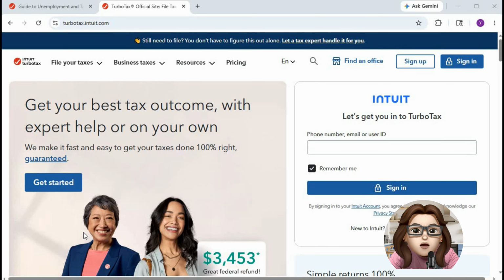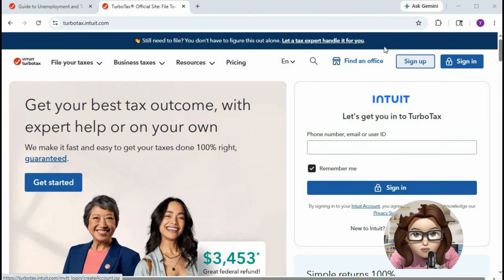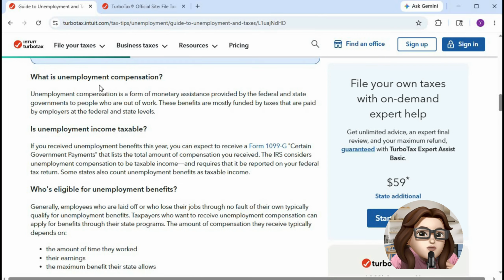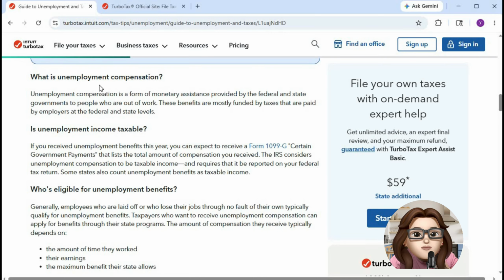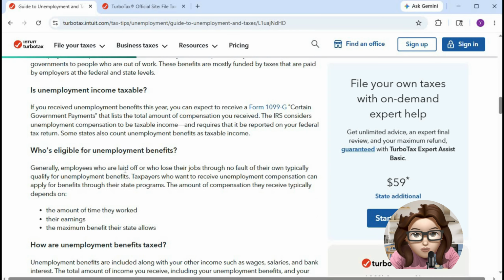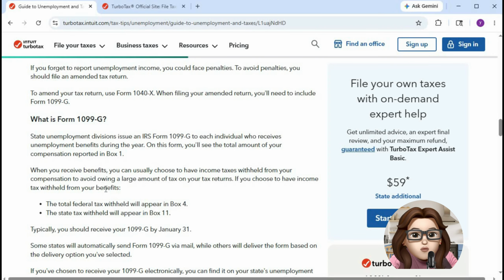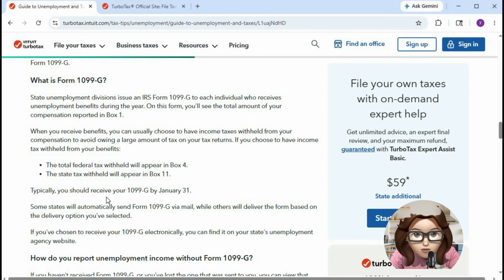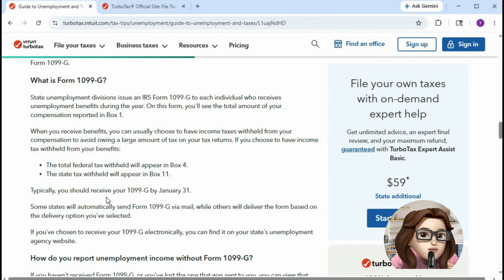How to File Your Unemployment Taxes on Turbotax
Learn how to file your unemployment taxes using TurboTax with this easy step-by-step tutorial. In this video, I’ll show you exactly how to report unemployment income and file your taxes correctly in 2026 using TurboTax.

If you received unemployment benefits during the year, you may still need to report that income on your tax return. In most cases, unemployment compensation is considered taxable income by the IRS, and many people receive a Form 1099-G showing the total unemployment benefits paid during the year.

In this tutorial, you’ll learn how to enter unemployment income into TurboTax, upload or manually enter Form 1099-G information, and complete your tax return step by step. I’ll also explain how unemployment tax reporting works and what happens if taxes were or were not withheld from your unemployment payments.

You’ll discover practical tips such as:

Finding your Form 1099-G
Reporting unemployment benefits correctly
Understanding tax withholding
Avoiding IRS filing mistakes
Checking refund or balance estimates
Filing federal and state taxes
Tracking your tax return status

I’ll also explain common mistakes people make when filing unemployment taxes and how to troubleshoot missing 1099-G forms, rejected returns, incorrect income entries, or tax calculation problems inside TurboTax.

This tutorial is perfect for unemployed workers, temporary workers, freelancers, gig workers, first-time tax filers, and anyone who received unemployment benefits and needs to file taxes correctly. Even if you’re completely new to TurboTax or tax filing, the steps in this guide are beginner-friendly and easy to follow.

Filing unemployment taxes properly can help avoid IRS issues, reduce filing stress, prevent penalties, and ensure your tax return is completed accurately and on time.

If you found this tutorial helpful, make sure to like the video, subscribe to the channel, and turn on notifications for more TurboTax tutorials, tax filing guides, finance tips, and online business tutorials.

This video shows you How to File Your Unemployment Taxes on Turbotax Easily! Watch this Video till the end to learn How to File Your Unemployment Taxes on Turbotax.

Were you able to figure out How to File Your Unemployment Taxes on Turbotax? Share this with your friends who want How to File Your Unemployment Taxes on Turbotax.

Problem Solved in this Video-:

What Do you Think of How to File Your Unemployment Taxes on Turbotax?